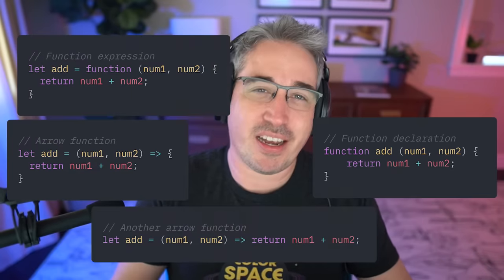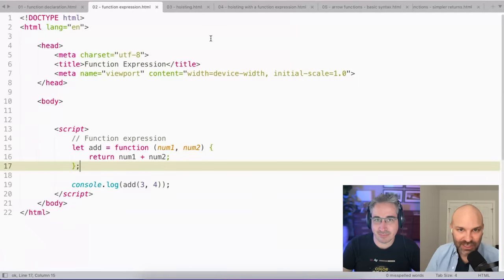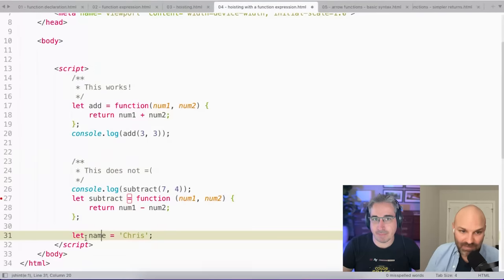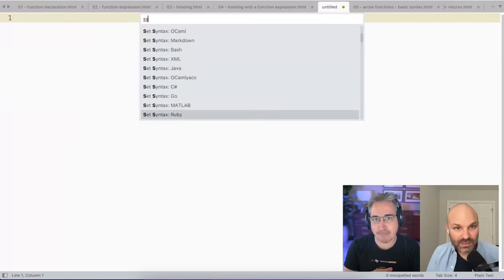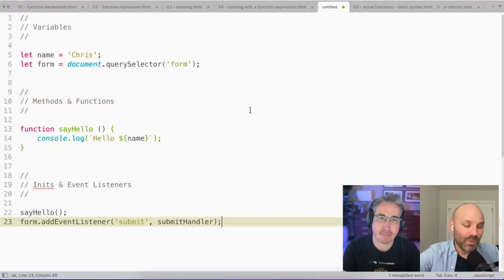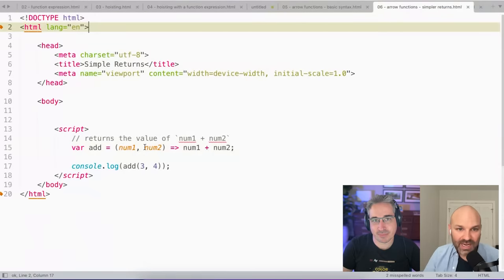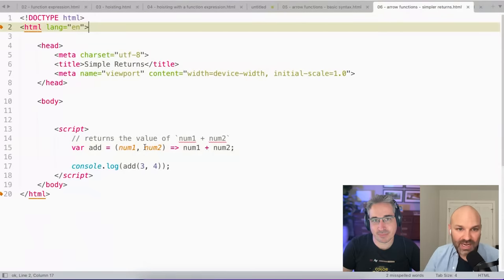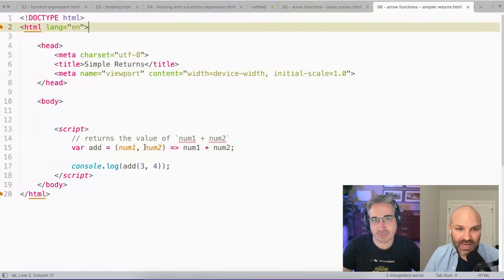The different types of JavaScript functions explained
Learn more JS from Chris and get the source code from this video

In JavaScript, we have several different ways to create a function, with function declarations, function expressions, and arrow functions. To help make sense of it all, Chris Ferdinani joined me to take a look at the different ways we can do it, and break down when you would use one type over another.

⌚ Timestamps
00:00 - Introduction
00:58 - Function declaration
01:33 - Function expression
02:05 - The difference between function declarations and expressions
06:00 - Organizing our code
07:59 - Arrow functions
09:35 - How the different types of functions handle "this"
13:10 - Creating more terse code with arrow functions
13:55 - Which one to use, and when?